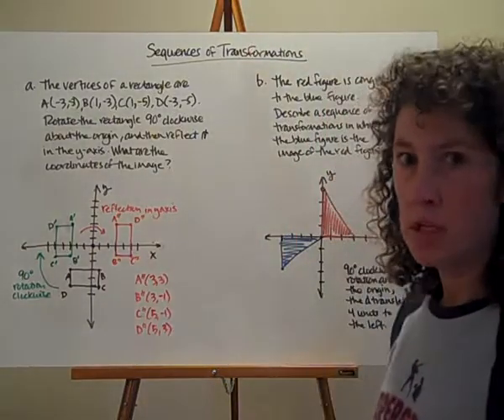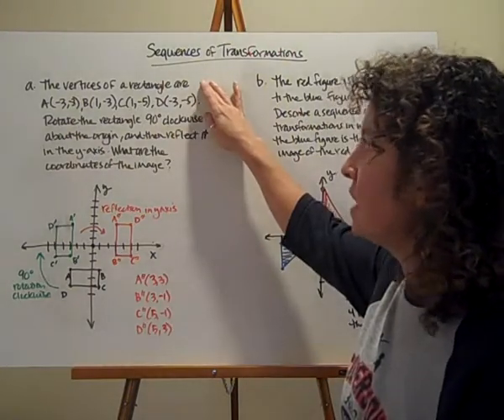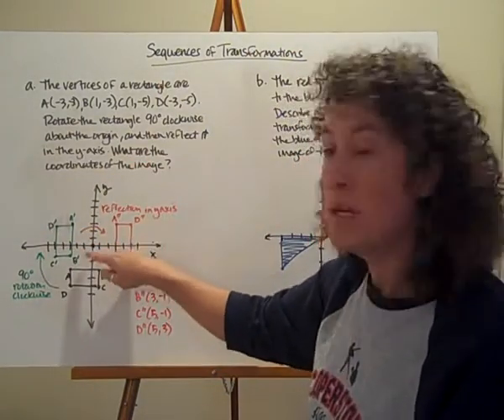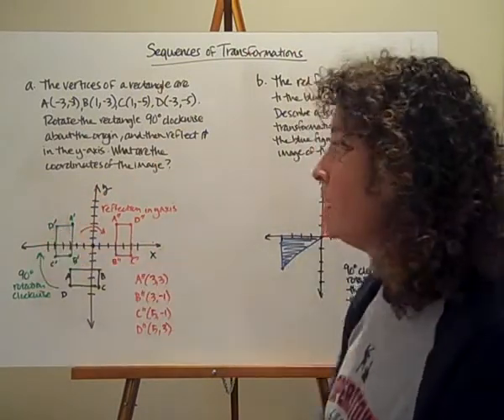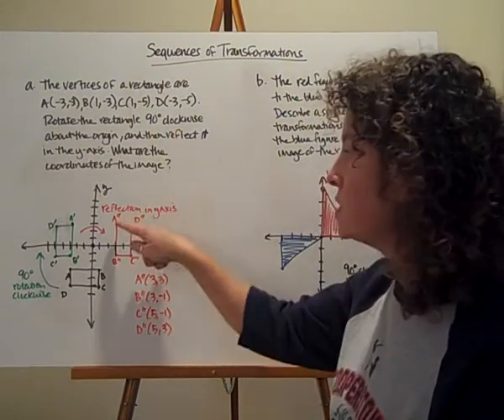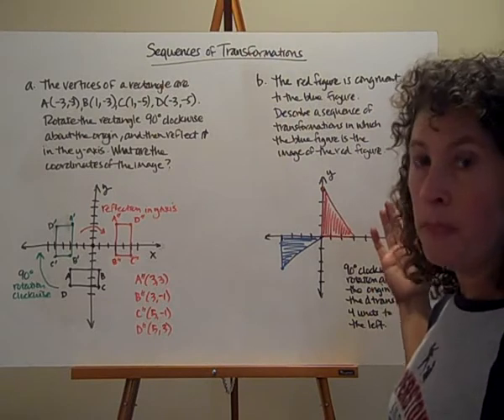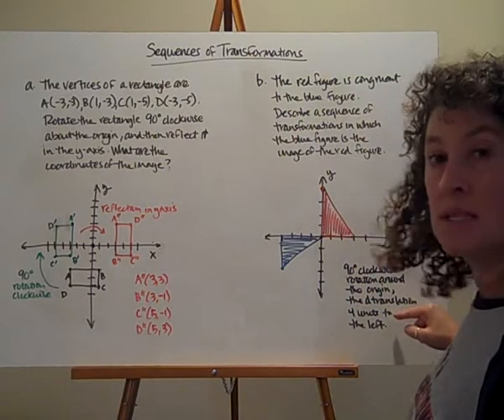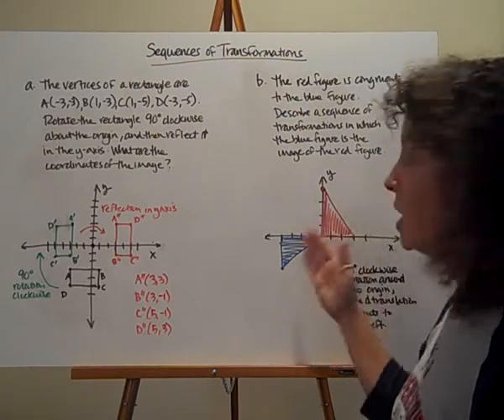2.3b Sequences of Transformations